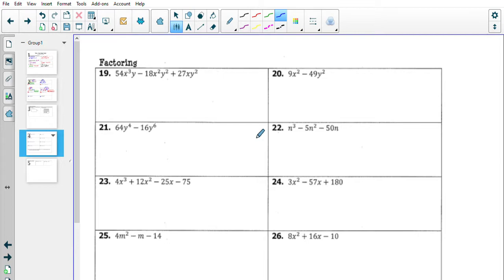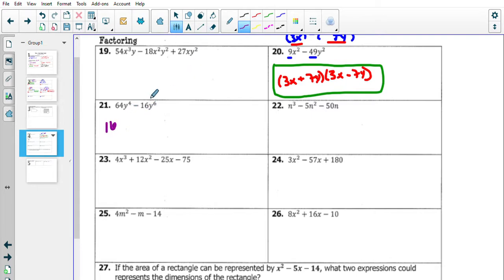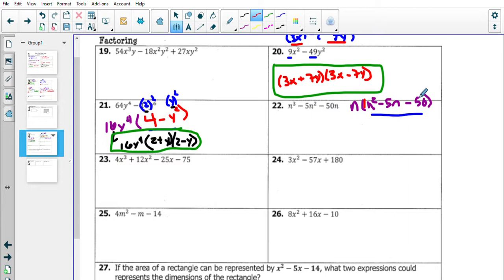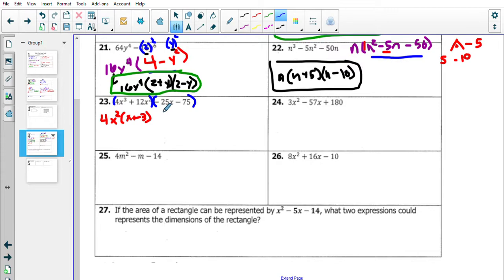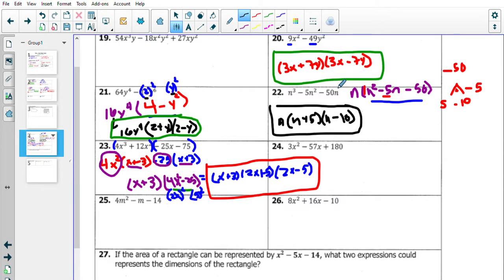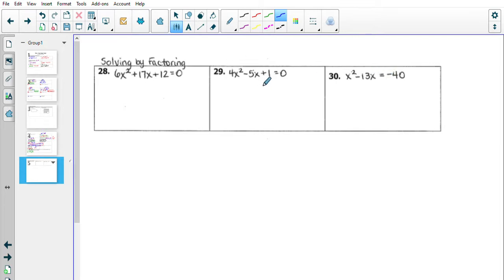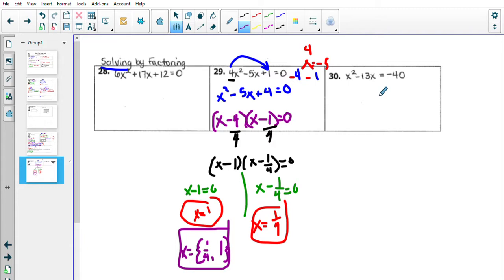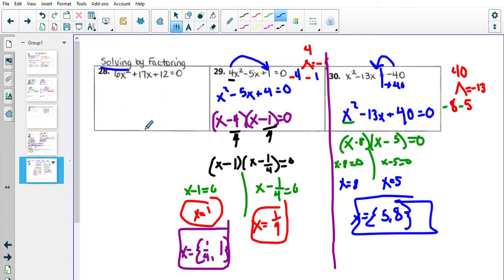Study Guide Part 2